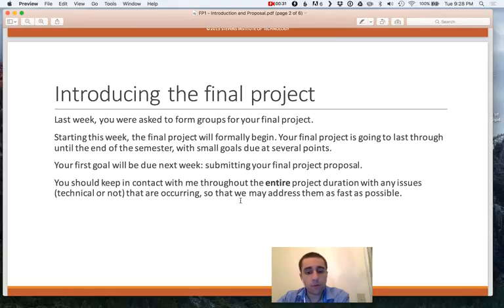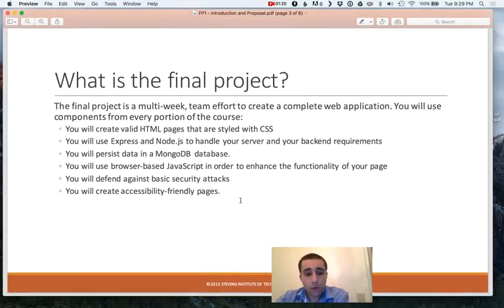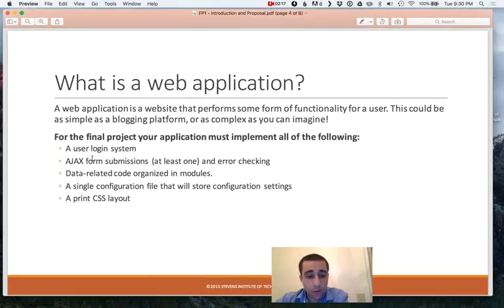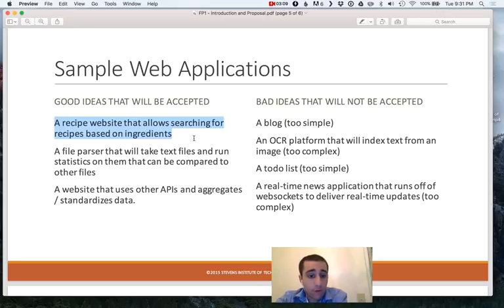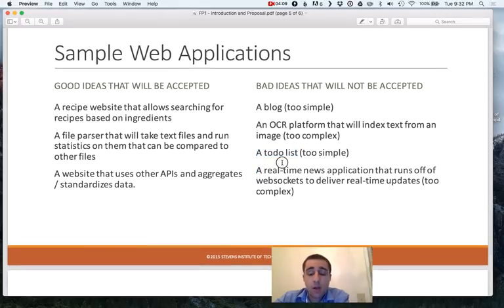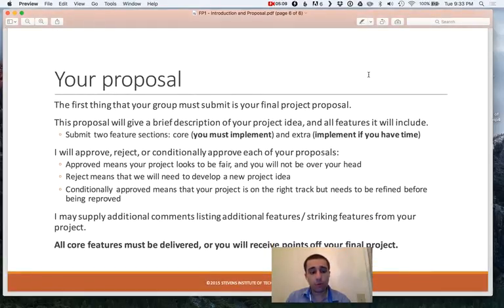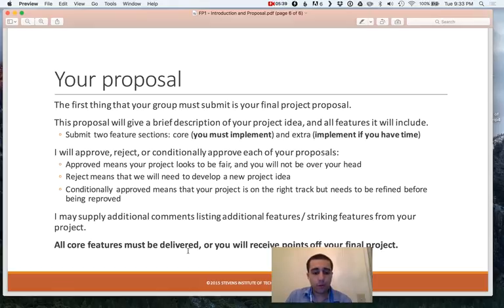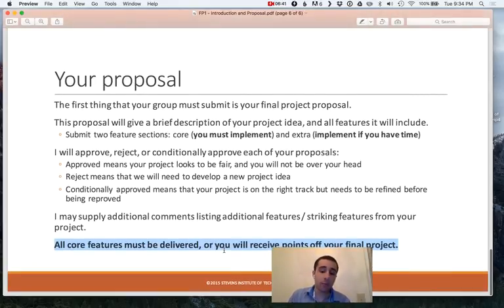Final Project Intro and Proposal